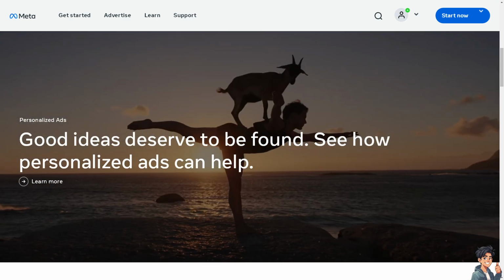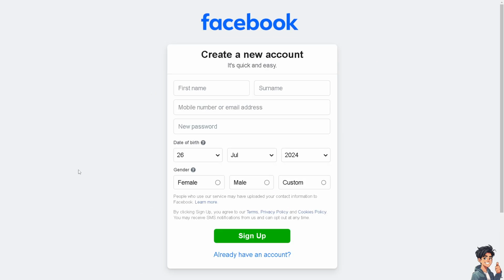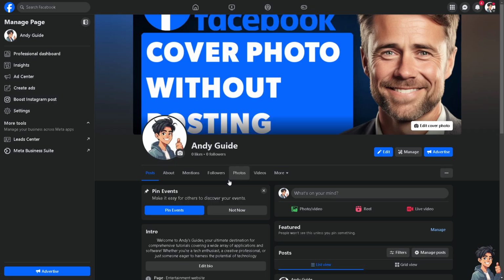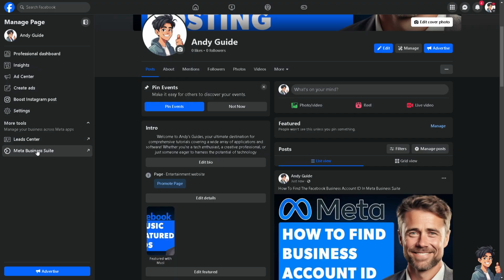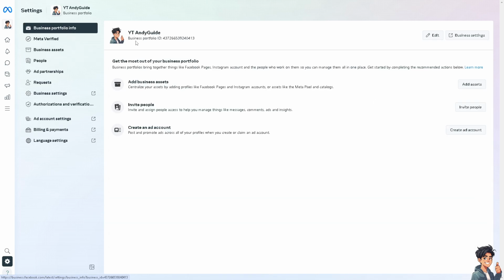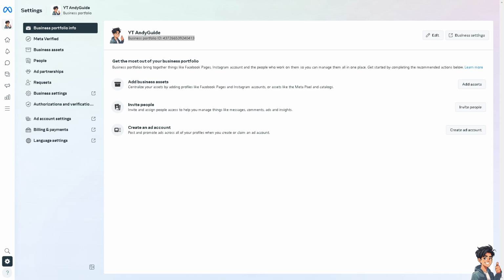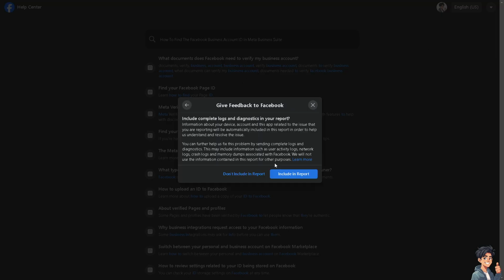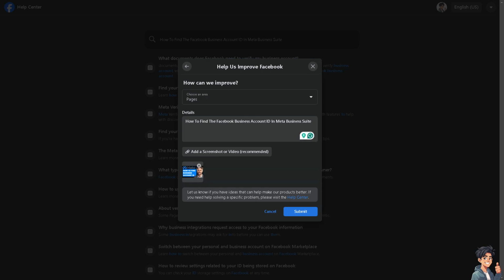How To Find The Facebook Business Account ID In Meta Business Suite (Full 2025 Guide)